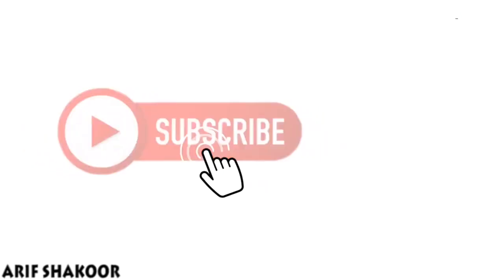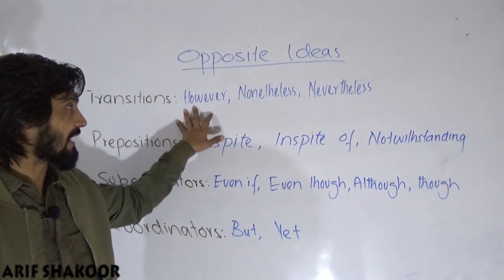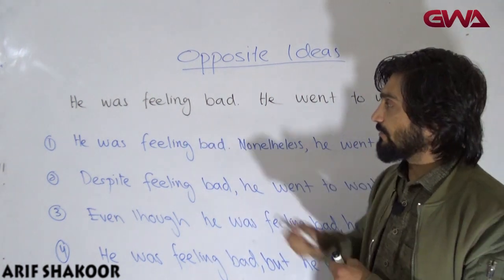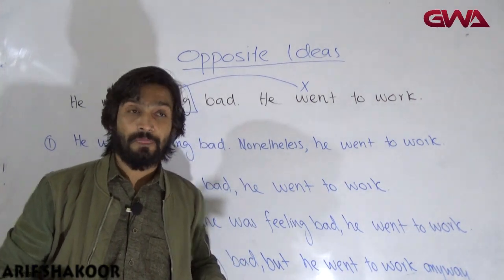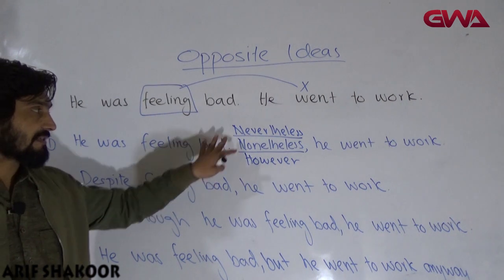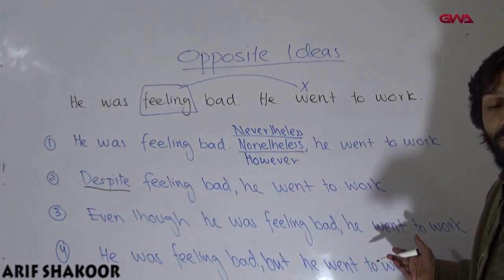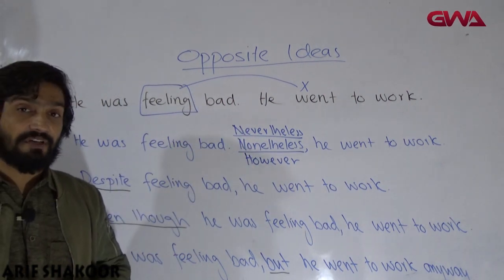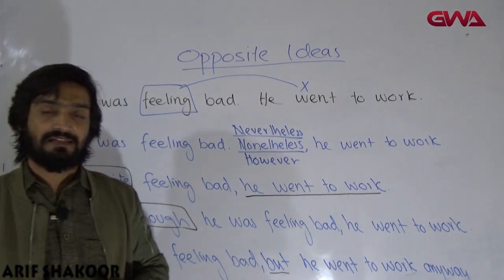How to combine OPPOSITE IDEAS | However | Nonetheless | Despite | Lecture # 18 | Grammar with Arif